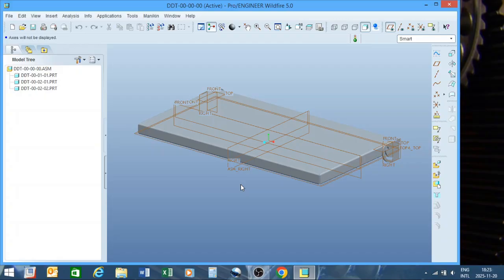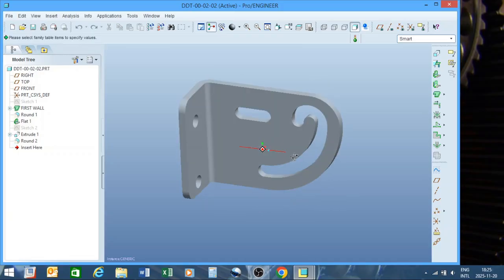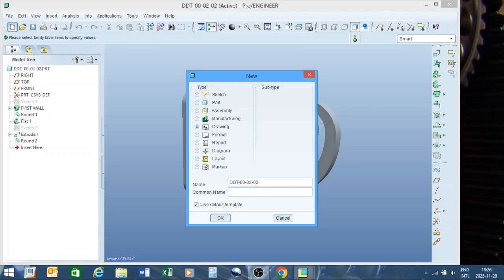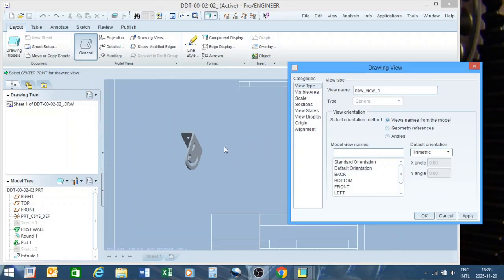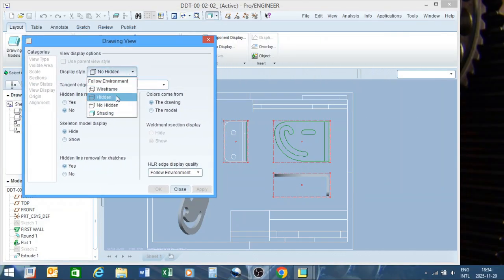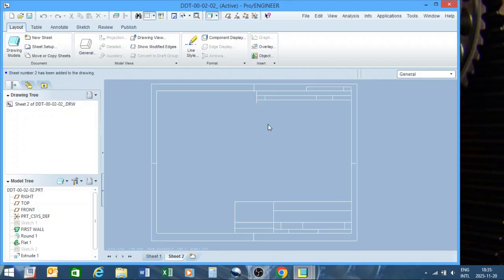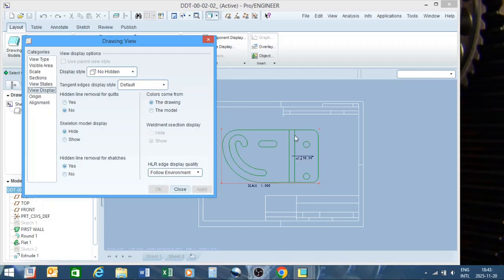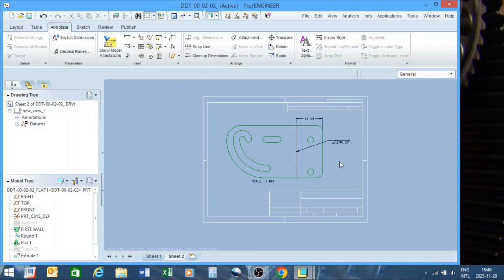Part 7 – Basic Drawing Layout & Dimensions + Opening Parts From Assemblies -Creo parametric tutorial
Part 7 – Basic Drawing Layout & Dimensions + Opening Parts From Assemblies | Creo Beginner Series

Welcome to Part 7 of my Beginner Creo Parametric Tutorial Series!
In this video, you’ll learn the essential basics of creating engineering drawings in Creo, including view layouts, dimensions, annotations, and how to open individual parts directly from an assembly — a core workflow every designer should know.

In this lesson, you’ll learn:

How to create a new Drawing in Creo

How to place Views (Front, Top, Right & Isometric)

How to adjust view scale, orientation & layout

How to add accurate linear, radial & angular dimensions

How to clean up & position dimensions professionally

How to insert notes and basic annotations

How to open a single part directly from an assembly

Pro workflow tips for clean and manufacturing-ready drawings

This tutorial is designed for complete beginners and continues directly from Part 6, giving you the drawing foundations you need to produce clear, professional technical documentation in Creo.